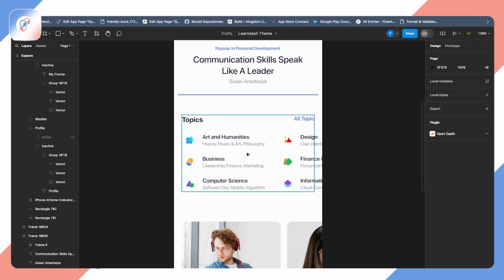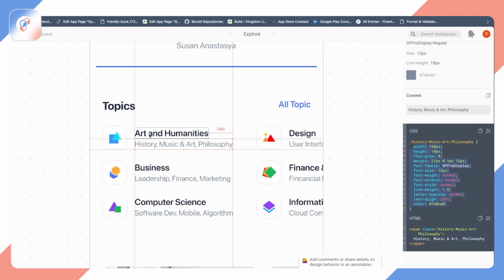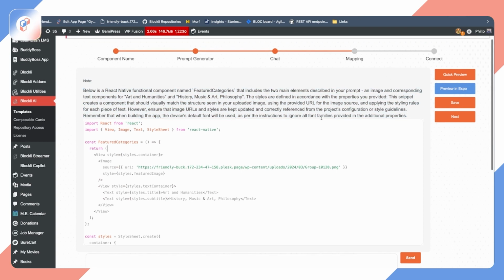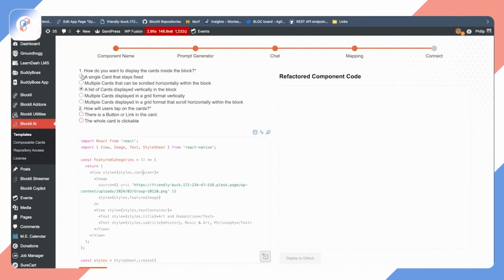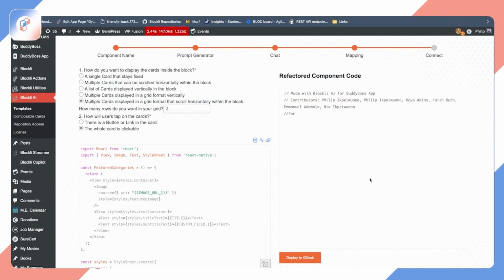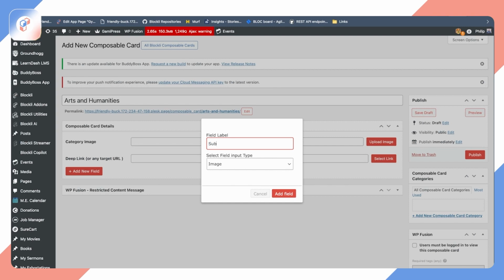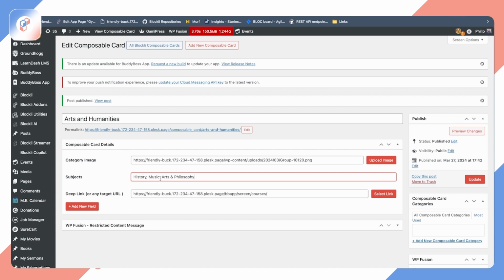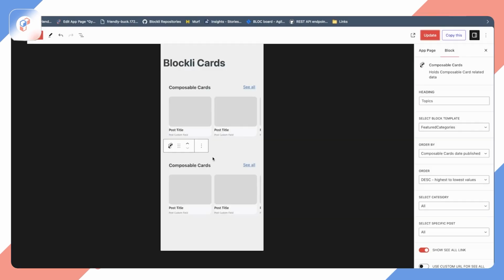Part 2: Building LearnDash Featured Categories Block with AI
Learn how to build a custom BuddyBoss App theme effortlessly with Blockli AI. Follow along as we design using Figma, generate code with AI chat, and seamlessly integrate with WordPress API for deployment. No coding experience required – witness the power of AI in simplifying BuddyBoss app development!